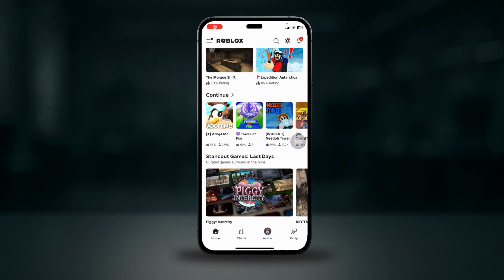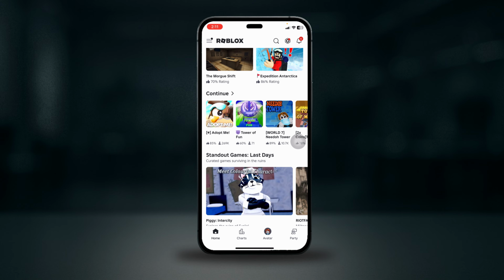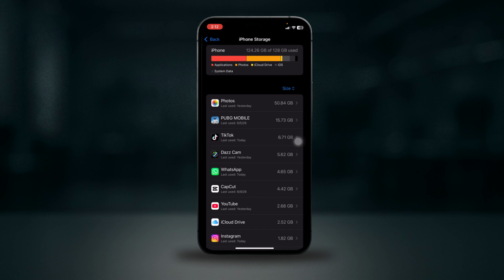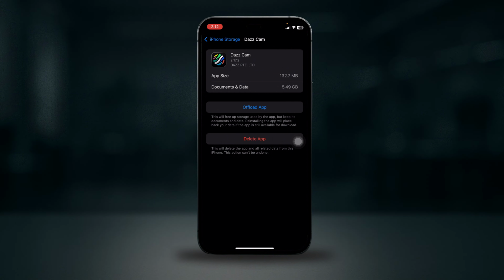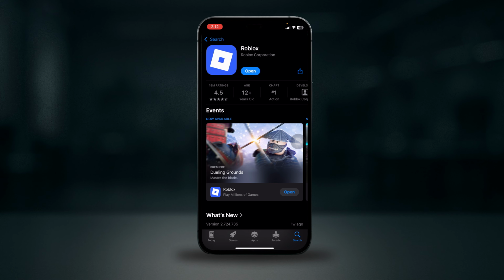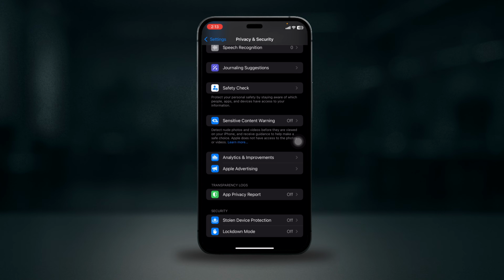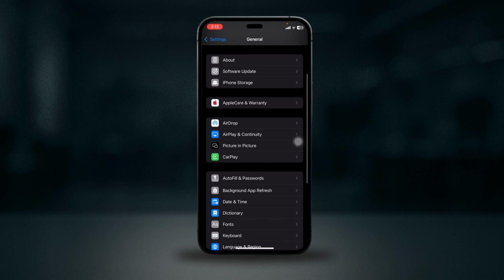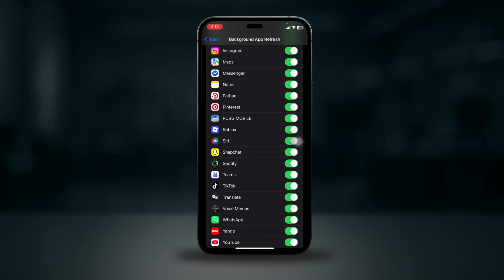How to Fix Roblox Crashing on iPhone Mid Game (2026 Fix)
Is Roblox crashing every time you join a game, kicking you out randomly, or shutting itself down? This is one of the most complained about Roblox mobile problems in 2026. This quick video shows you exactly how to stop Roblox from crashing on your iPhone — fixed in under a minute.

⏱️ Timestamps
0:00 - Roblox crashing mid game?
0:10 - Check iPhone Storage in Settings — needs 2GB free
0:35 - Free up space by offloading unused apps
0:55 - Update Roblox in App Store
1:05 - Allow Local Network and Background App Refresh
1:10 - Roblox no longer crashing!

✅ Works on Roblox app on iPhone — iOS 16, iOS 17 and iOS 18.
📌 Watch this if Roblox keeps crashing, shuts down mid game, crashes when joining, or randomly closes on iPhone.